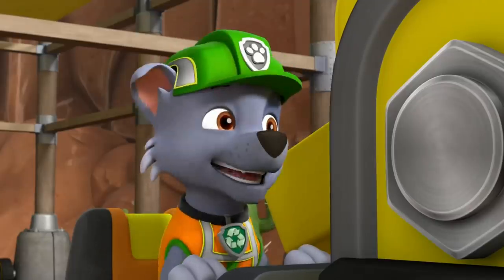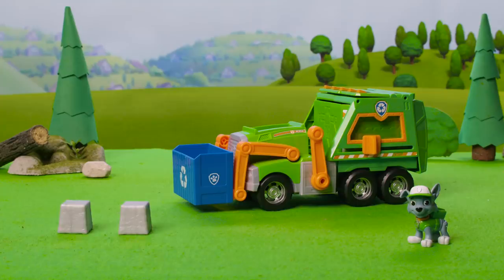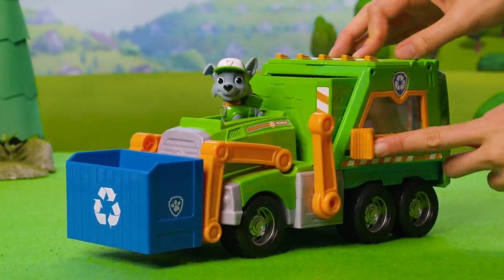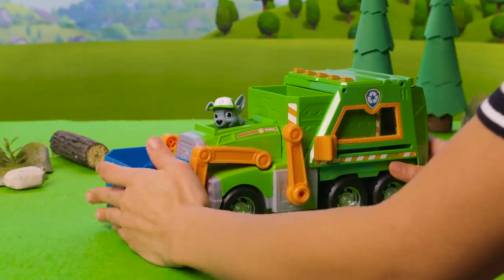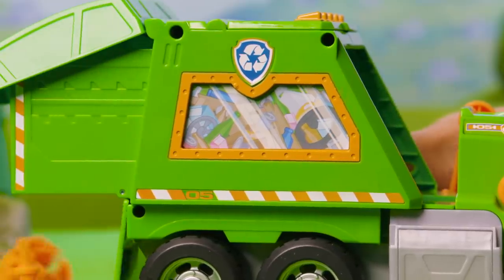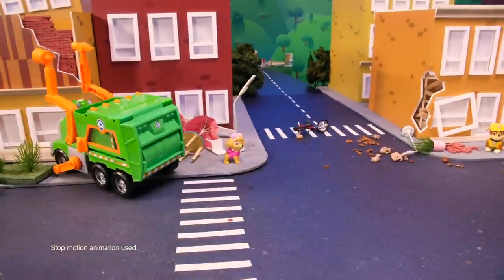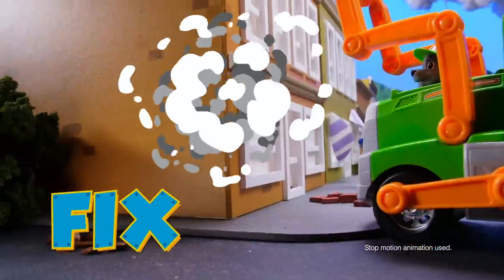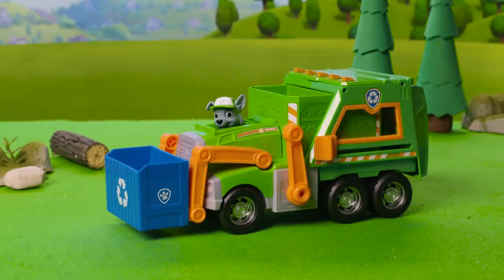PAW Patrol Rocky’s Re-use It Truck - How To Play - PAW Patrol Official & Friends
Don’t lose it, re-use it! Let’s learn how to play with Rocky’s Re-use It Truck. Transform recycling into tools to save the day!